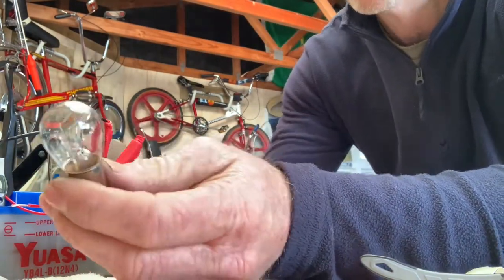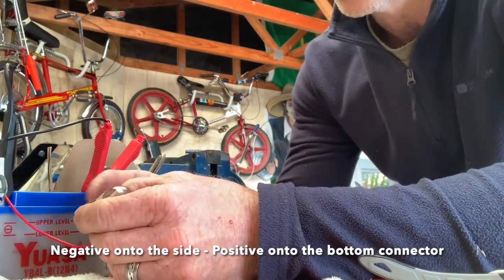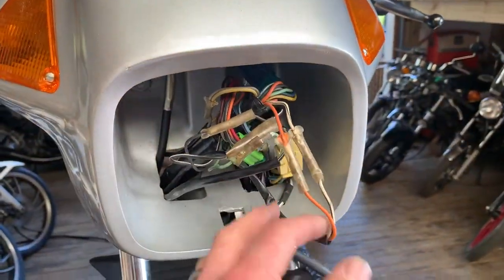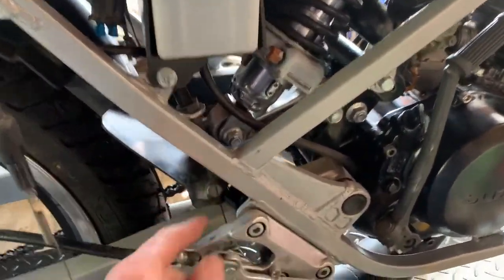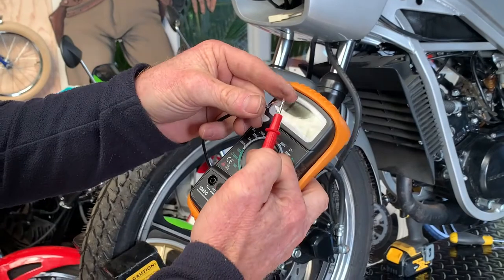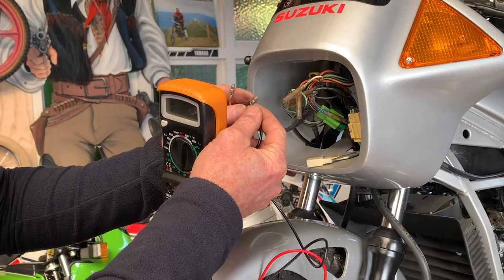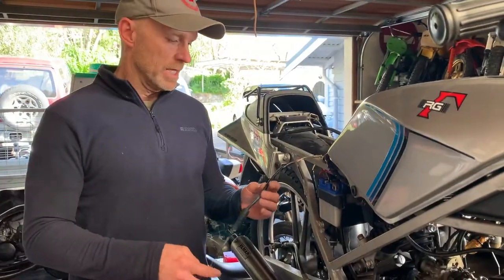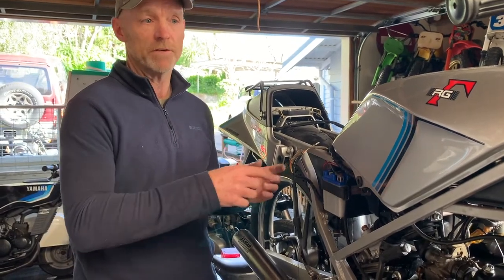How to find wiring problems using a multimeter.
Tools you will require:

Circuit Tester

Have trouble with your motorcycle wiring? In this video, Brent Carpenter goes through some tips on how to find wiring problems using a multimeter.
Many wiring problems can be very difficult to find and can often be caused by a very small fault or old wires. Knowing how to use a multimeter can help you speed up your troubleshooting process for all wiring problems. Using a multimeter helped me find these problems quickly to get my motorbike wiring working again.